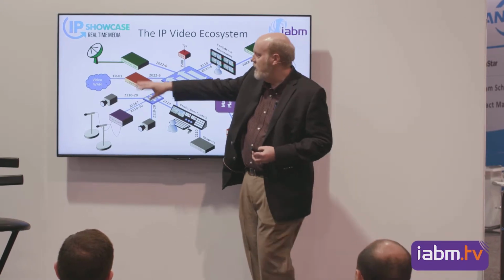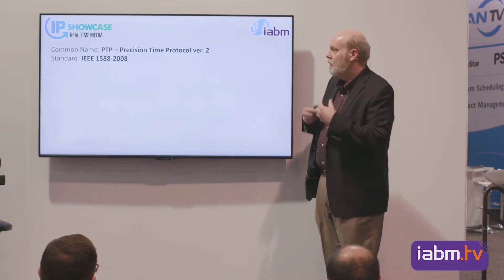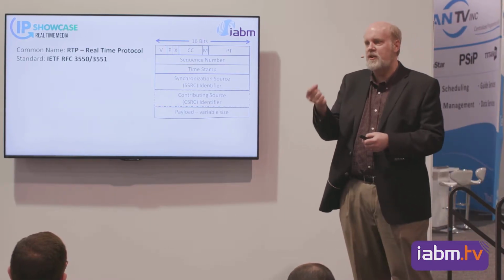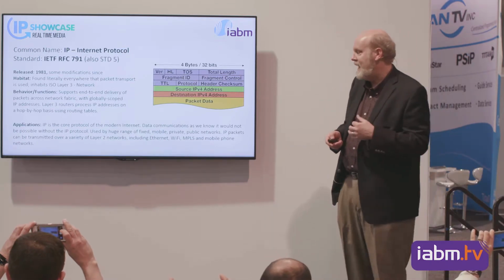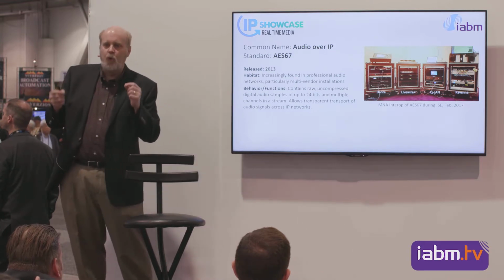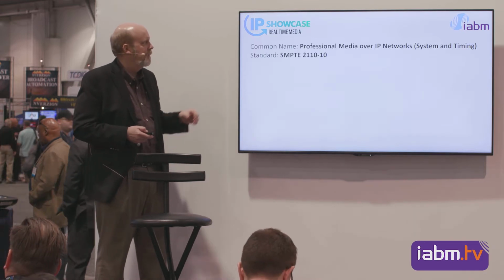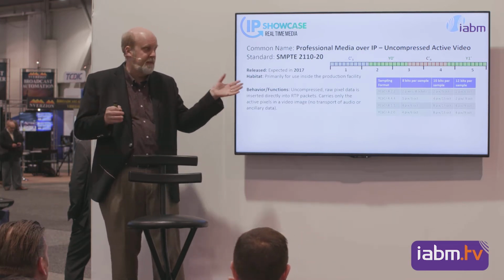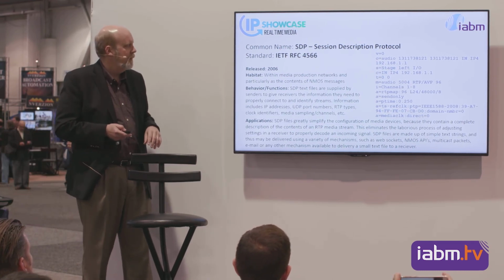A field guide to IP video - Wes Simpson – Consultant, Telecom Product Consulting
Wes provides a spotter’s guide to the species you are most likely to find in an all-IP studio, such as SMPTE ST 2110, IEEE 1588 and NMOS IS-04. Get an overview of each standards species and see how they all work together in the IP video environment.